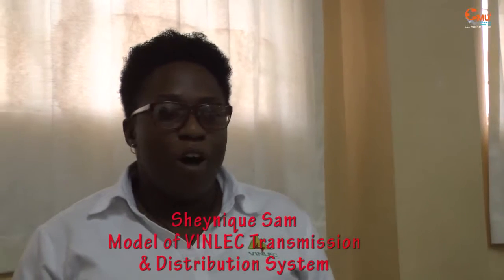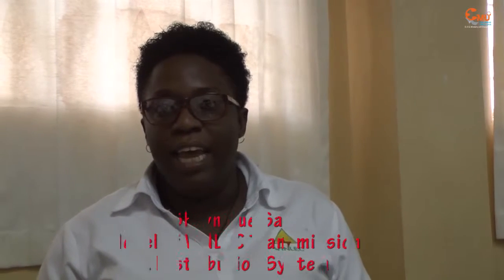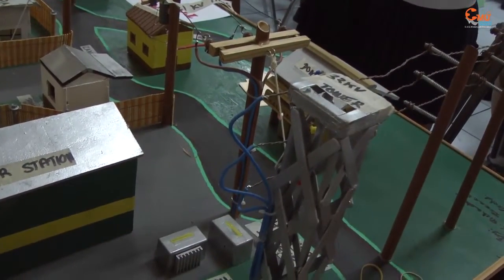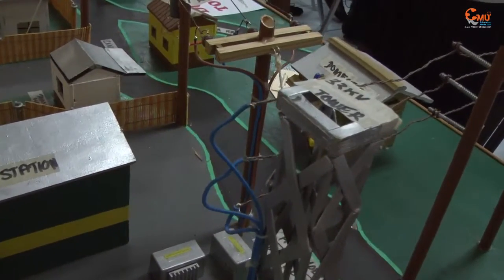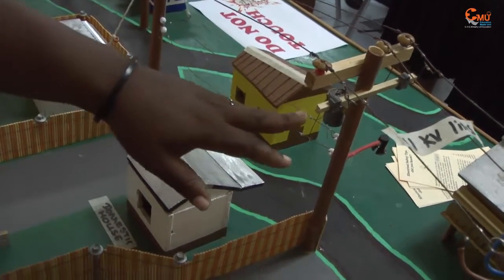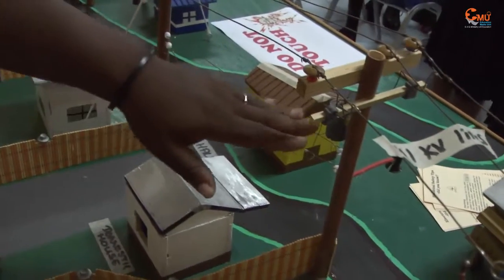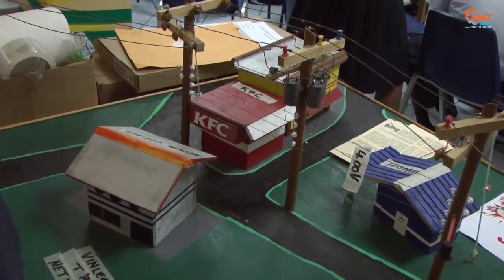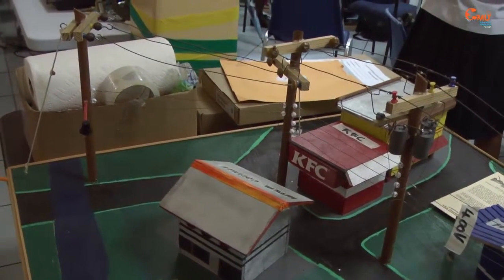2016 VINLEC/MOE National Science & Technology Fair - VINLEC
The Fair took place at the Methodist Church Hall from November 14th - 18th, 2016.
Sheynique Sam(VINLEC) explains the Model of VINLEC Transmission & Distribution System from Massy Junction to Cane Hall Power Station.